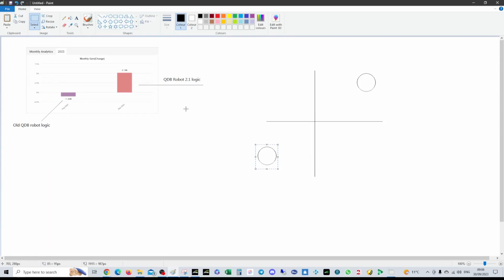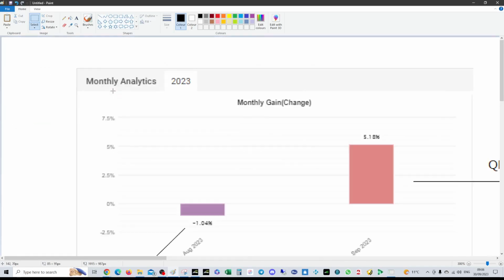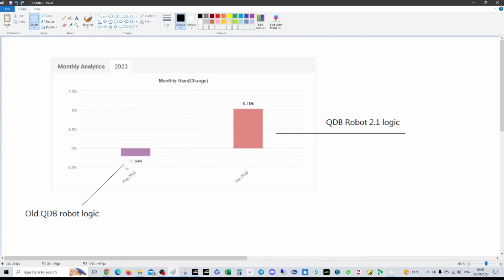QDB robot a very quick explanation of the new 2.1 logic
In version 1 of the robot, we made the assumption the crowd would hold onto that bias. But of course they might not, since they'd be getting stopped or taking profit. 🏃‍♂️🏃‍♀️

So in version 2.1, we're anticipating this reversal in sentiment, before it actually happens... ^^  ♻

🧠 Quite clever stuff to be honest... Let's see how October goes 😎